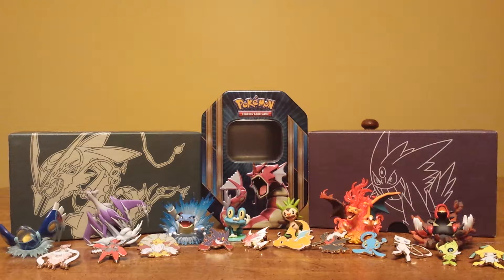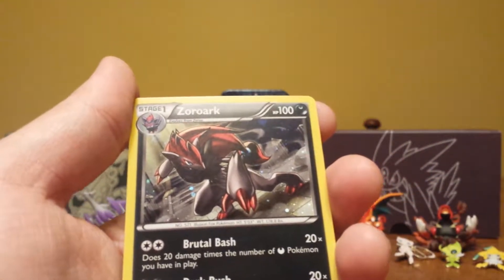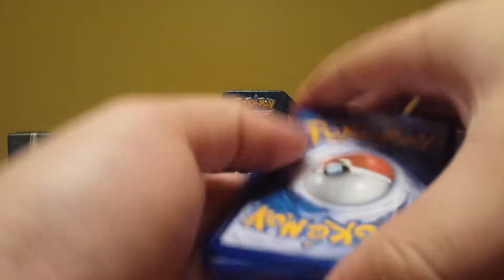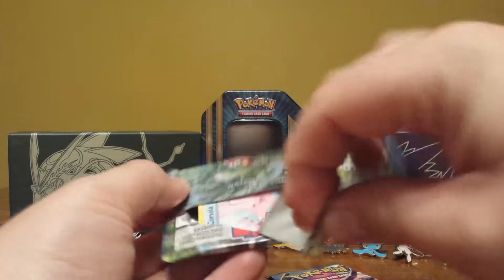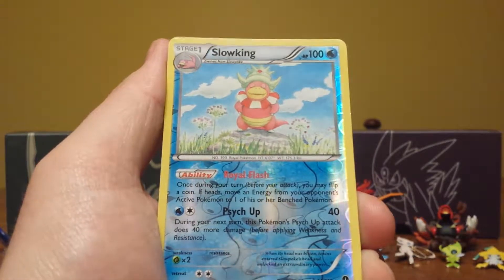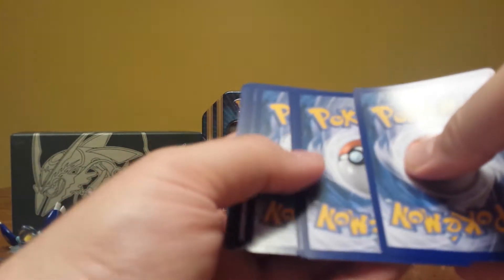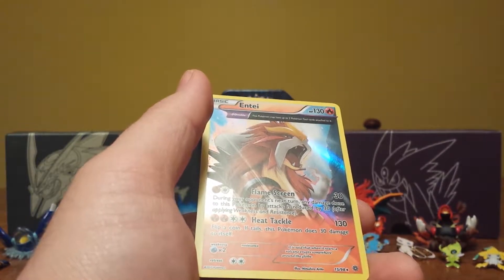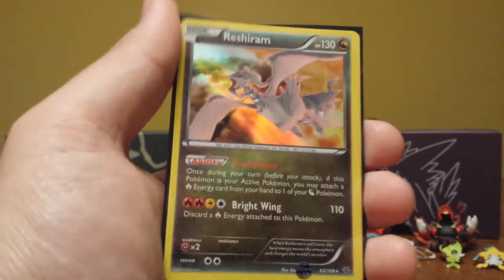Pokemon Target 3 Pack Blister